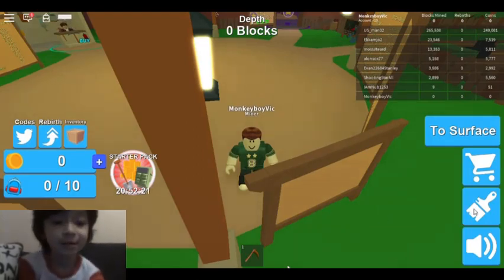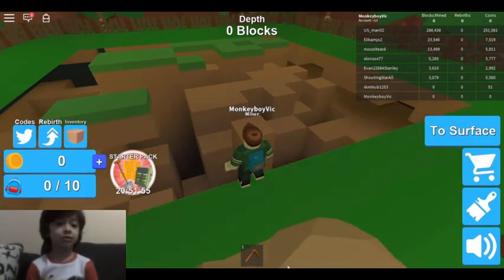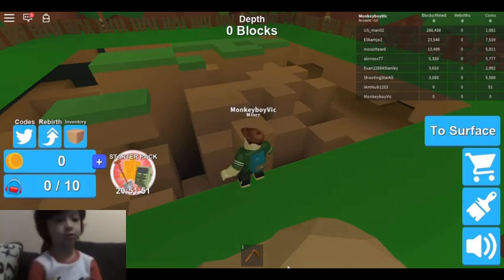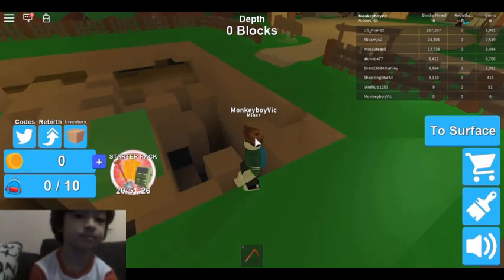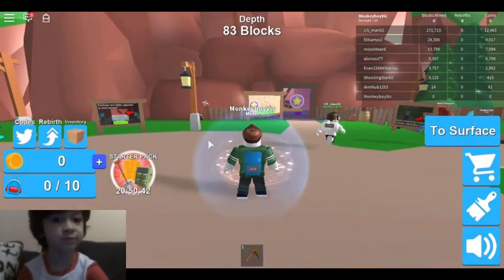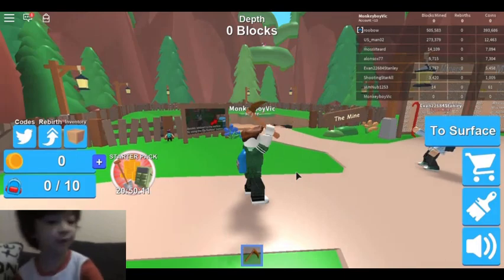Roblox Disaster! How to get caught digging forever!!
Monkeyboy Vic shows you how to get caught digging in Roblox Disaster!!